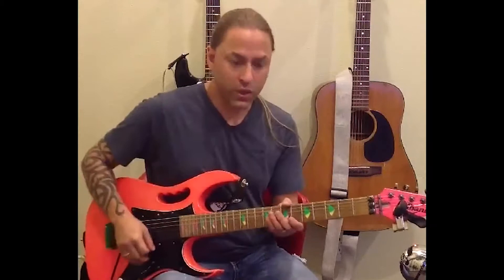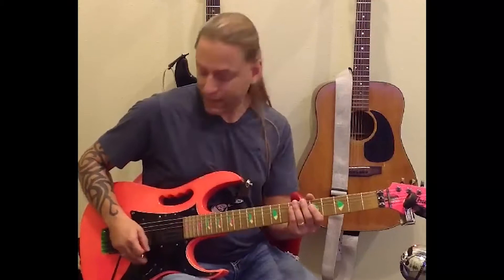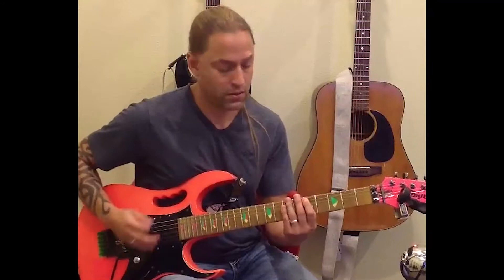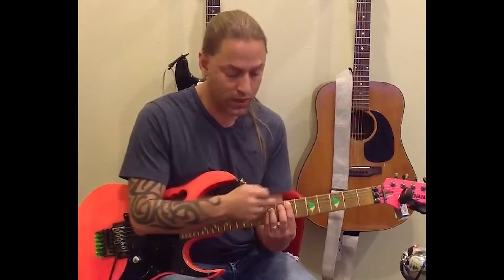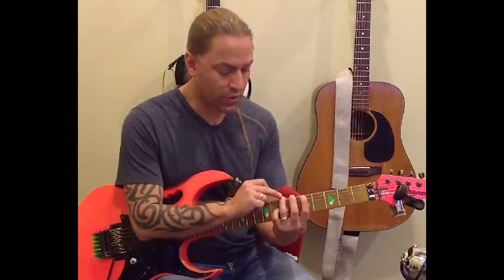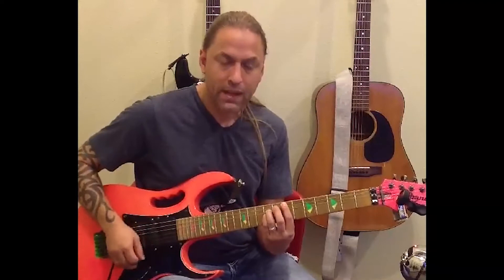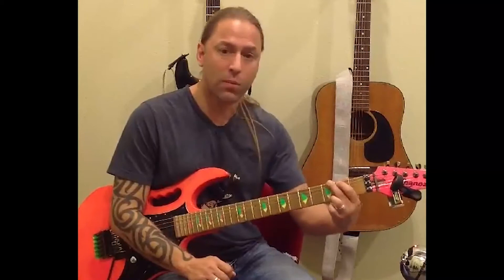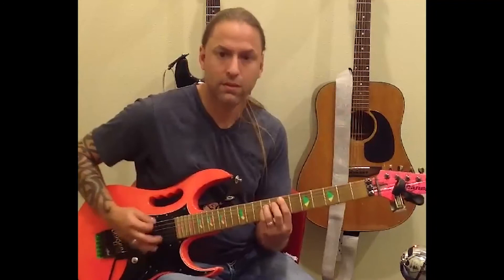Learn to Play " Whole Lotta Love" by Led Zeppelin (Guitar Lesson)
In this guitar lesson, Steve Stine is going to show you how to play the main riff from “Whole Lotta Love" by Led Zeppelin.

This riff sounds amazing, and it’s a perfect opportunity for you to practice palm muting with power chords.

Do me a favor?

Looking for the perfect guitar course for you?

Answer a few questions, and I'll recommend the perfect course for you based on your interests and skill level: